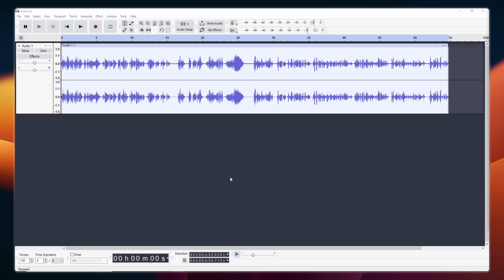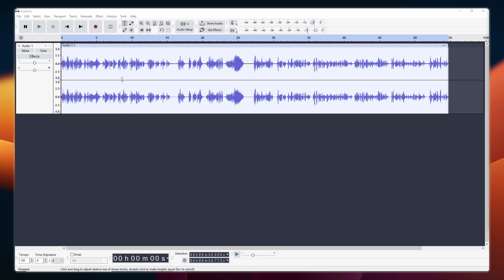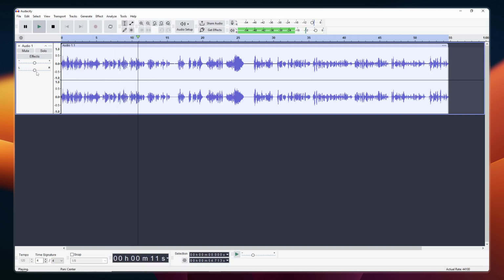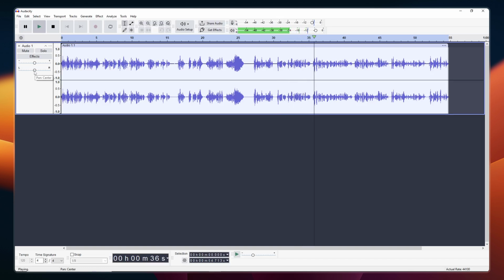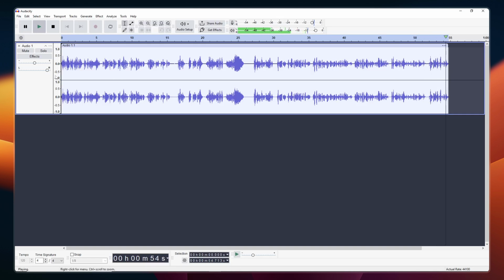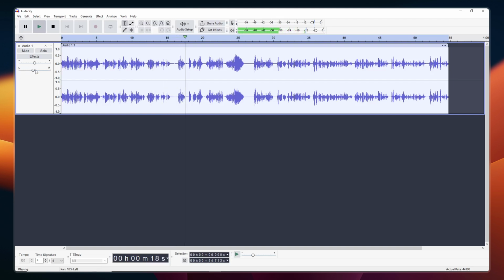How To Pan A Track Left Or Right In Audacity | Tutorial 2026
By the end of this video, you’ll know how to pan audio in Audacity, pan a track left in Audacity, pan a track right in Audacity, adjust stereo balance Audacity, move audio left right Audacity, Audacity stereo panning tutorial, change sound position Audacity, control audio pan in Audacity, set channel pan in Audacity, Audacity track panning explained, how to use pan slider Audacity, make sound go left right Audacity